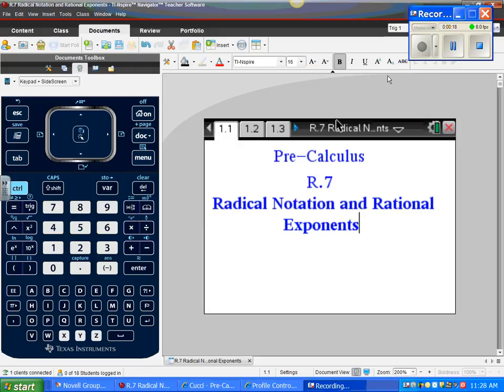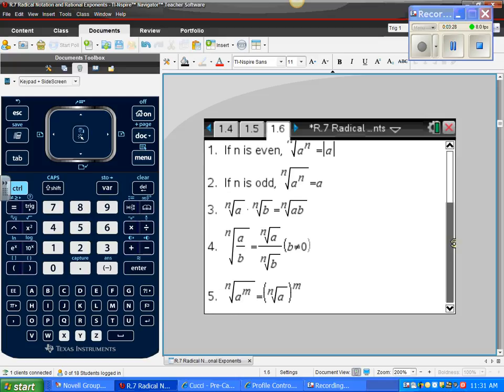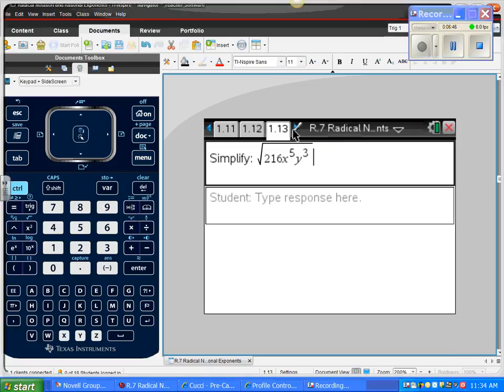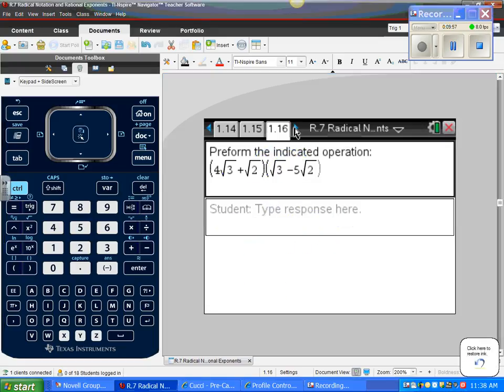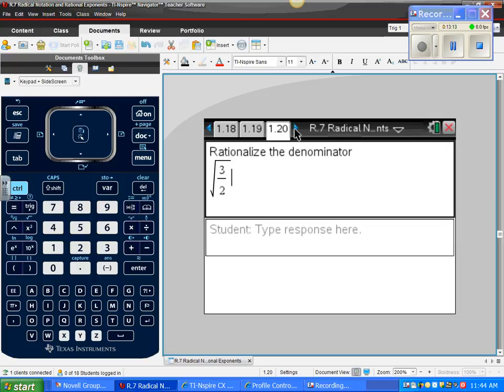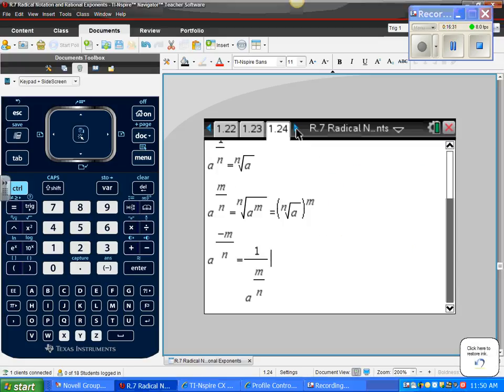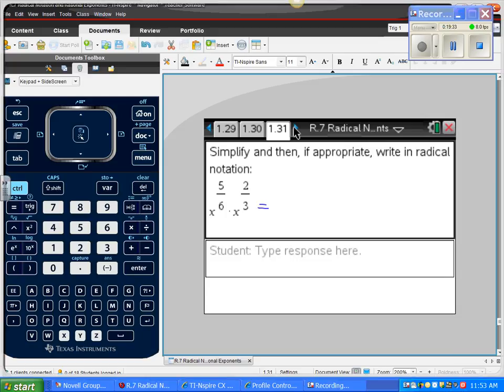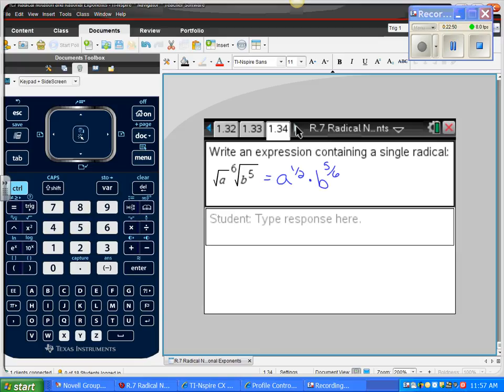PreCalc R.7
Radical Notation and Rational Exponents